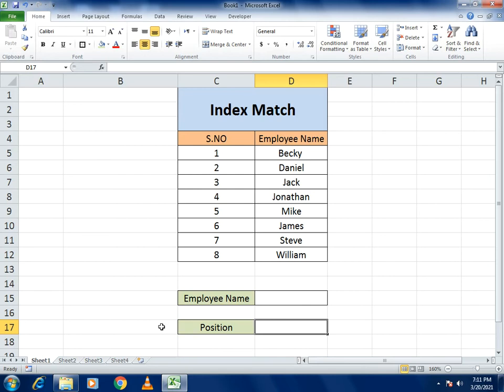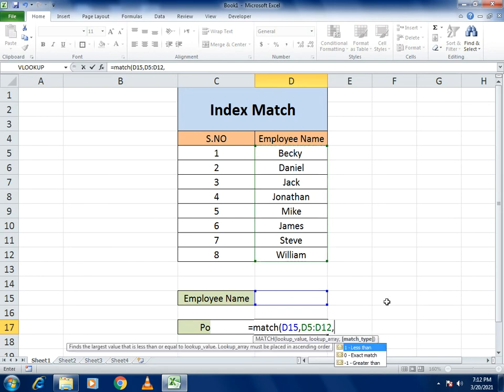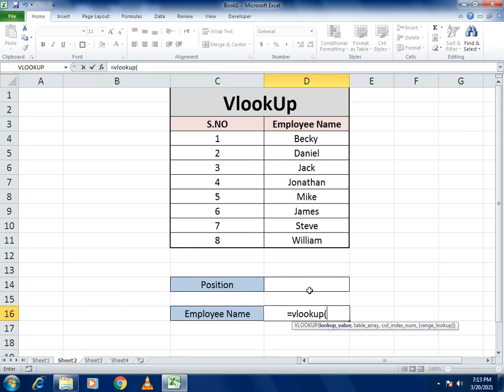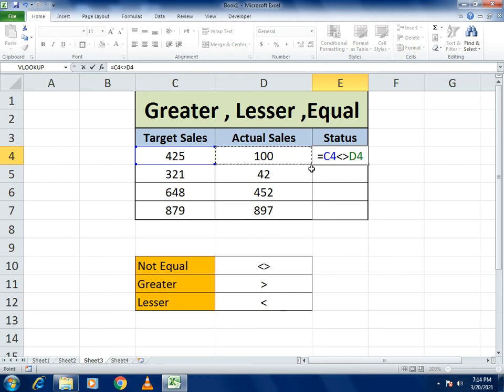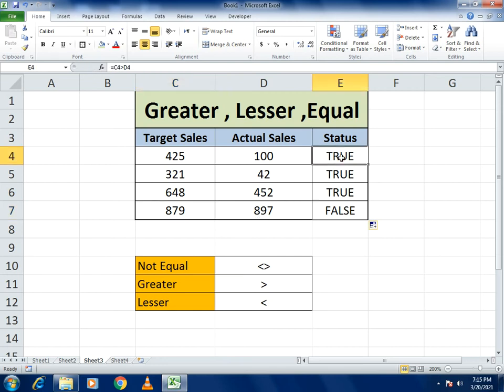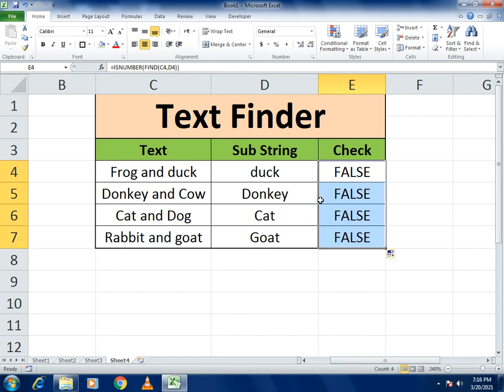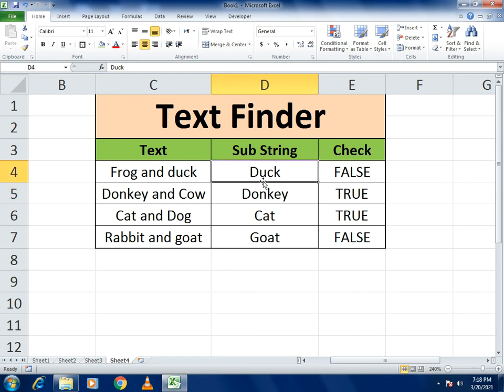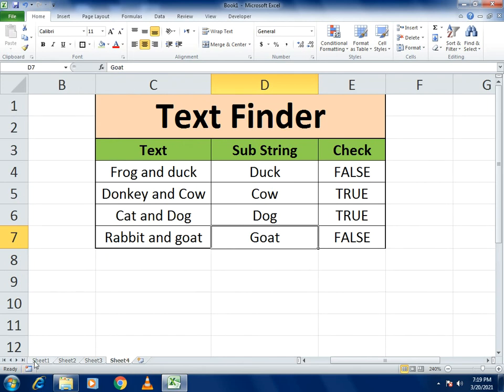Excel 4 Unique Formulas ( Match, Vlookup, Text Finder )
This video explains  important Functions and Formulas which includes Match Function, Vlookup , Greater , Lesser ,Equal to and Text Finder.The genius world also contains the Excel Tutorial Videos whose links are mentioned below which proves to be a very useful tool to understand and learn from it.

You can also visit our Face Page where all the videos regarding Excel and others are available.